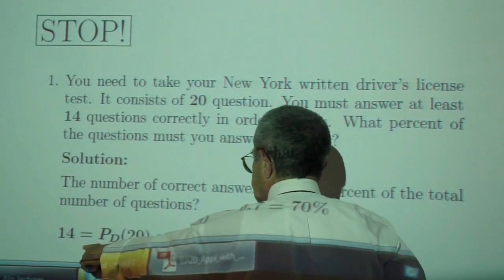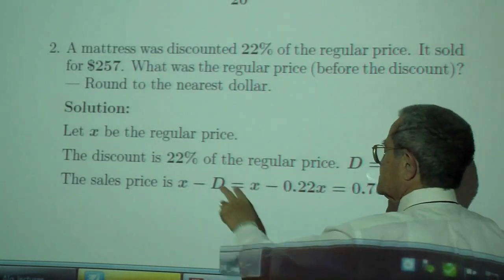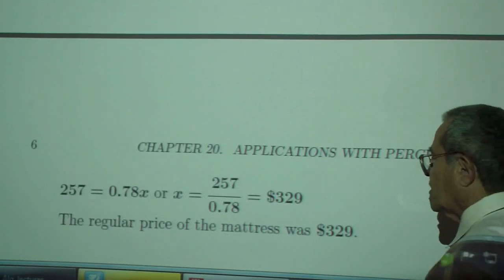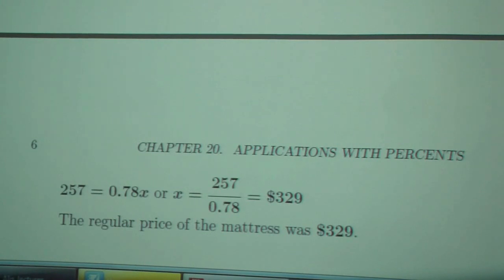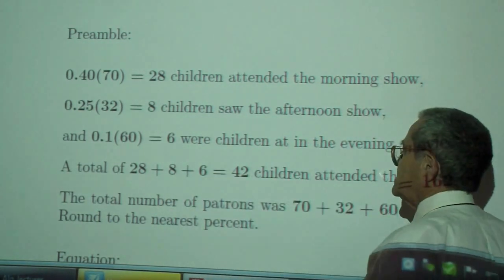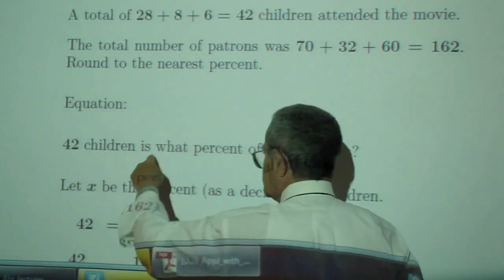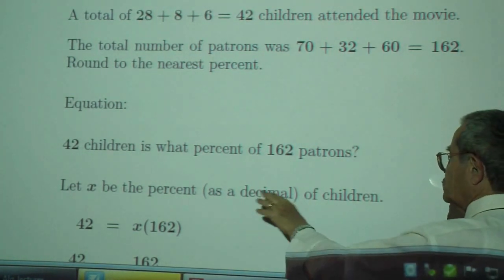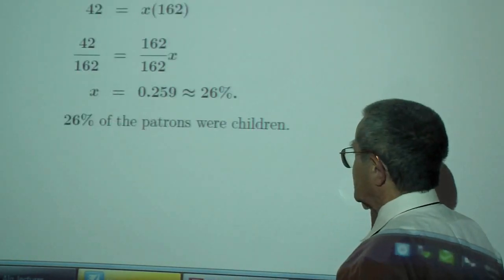Beginning Algebra Chapter 20 Part 4/4 Professor Feiner